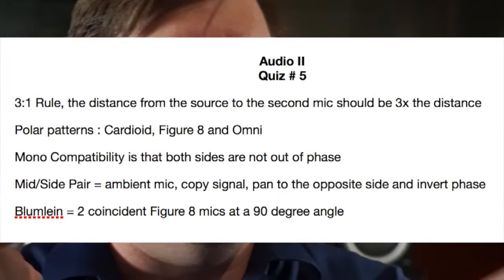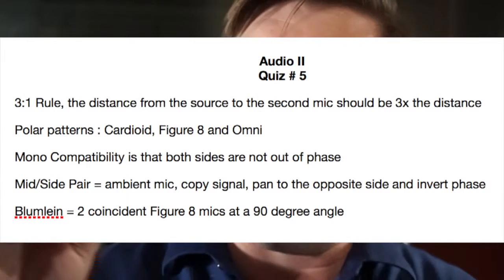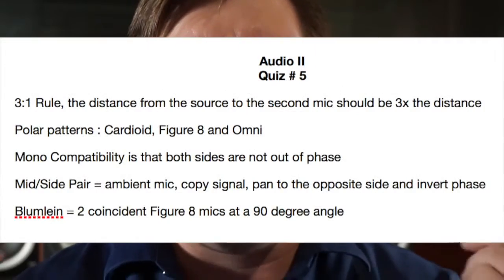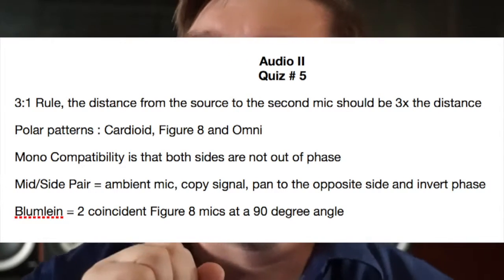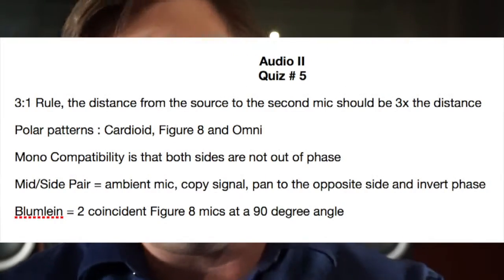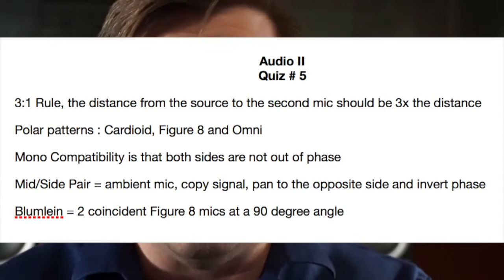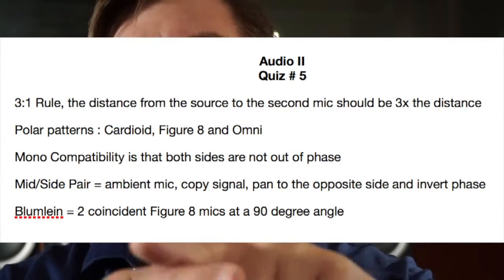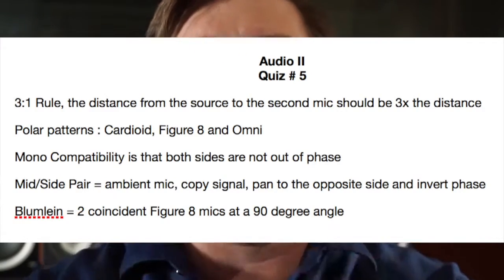Audio II Quiz #5